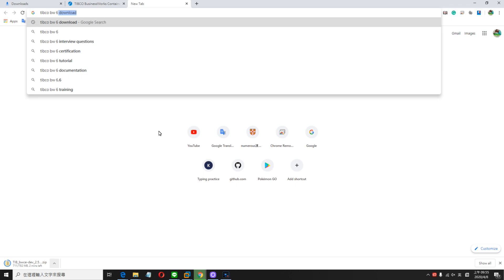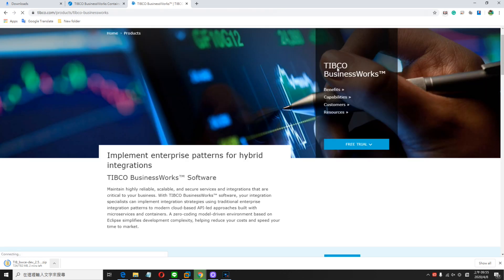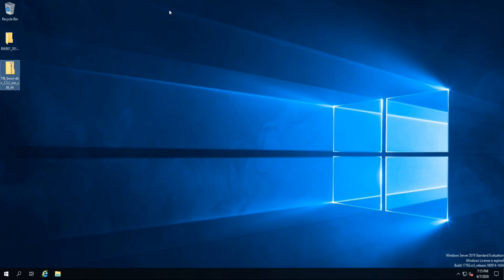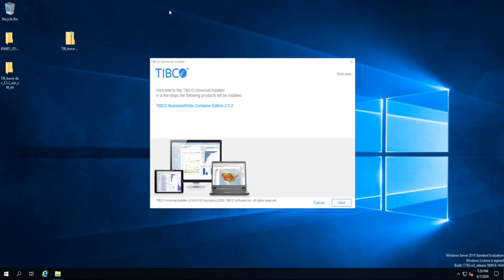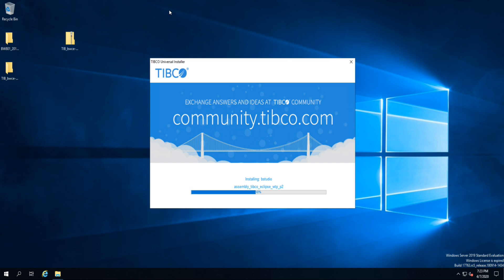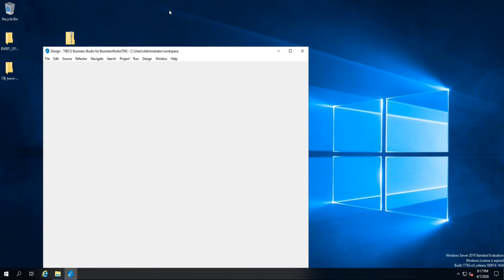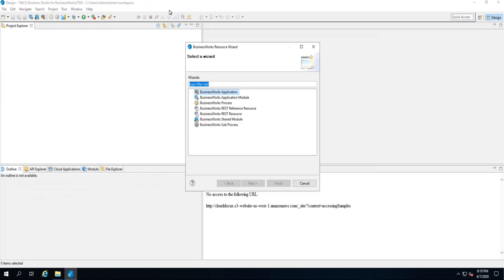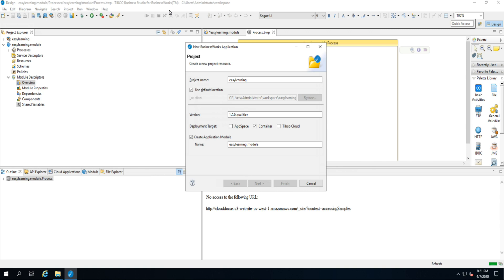How to install TIBCO BusinessWorks Container Edition and Trial Download